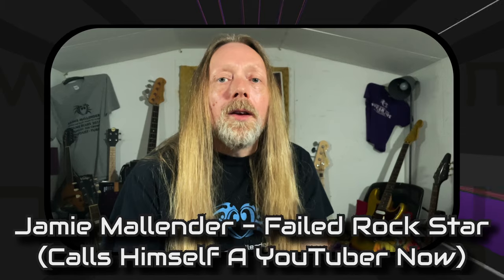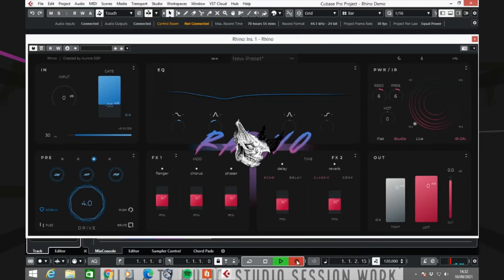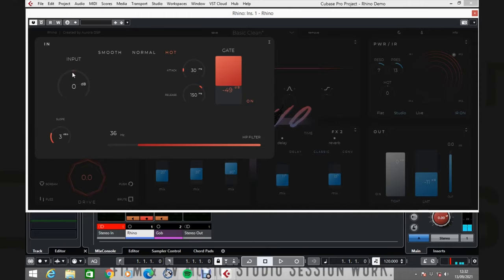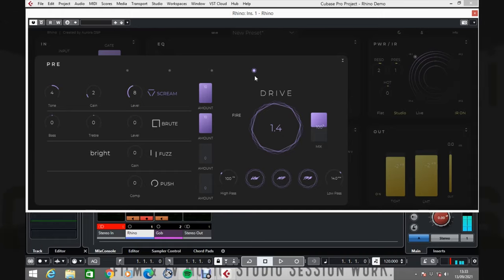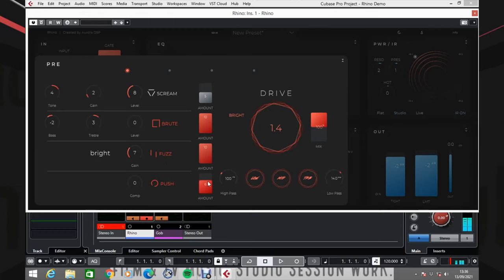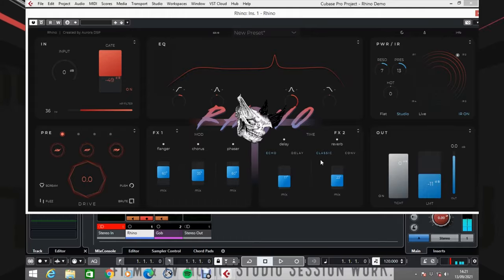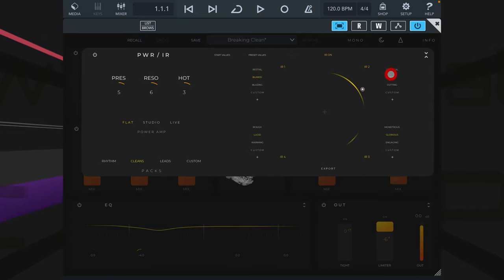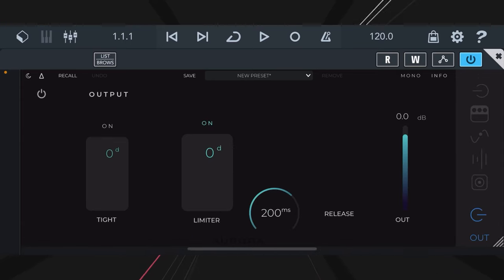Rhino By Aurora DSP - Massive Guitar Plugin Demo For Desktop, iPad + iPhone.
0:00 - Demo 1 - Rhino + Mammoth In Cubase Pro On Desktop
0:50 - Welcome To Jamie TV
1:25 - Demo 2 - Rhino + Mammoth In Cubasis 3 On My iPad 6th Gen
2:13 - Not Just For Metal
2:43 - Demo 3 - Rhino In Cubasis 3 On My iPhone 12
3:20 - The Interface
3:56 - Introduction To The Layout On Desktop
4:54 - Input Module
8:51 - Pre-Amp Module
14:10 - EQ Module
15:06 - FX Modules
16:02 - FX Demos In iPad Beta
17:53 - Power Amp Module
20:53 - Output Module
21:19 - Parameters Exposed In AUM
21:50 - iPhone Version
22:13 - iPhone AUV3 In Cubasis 3 On iPhone 12
22:29 - Thank You For Watching